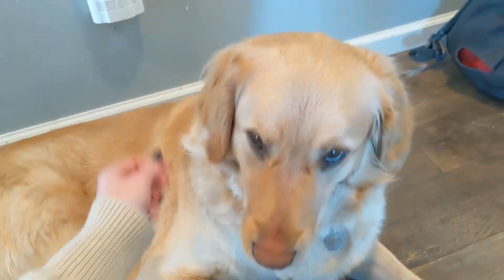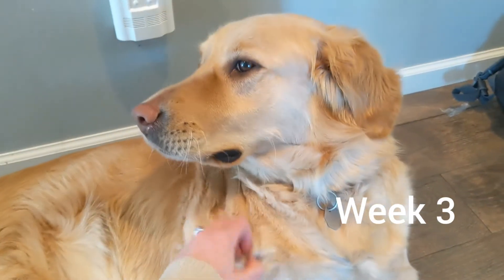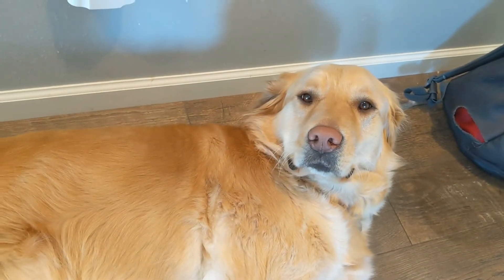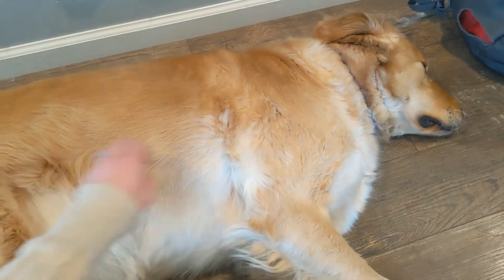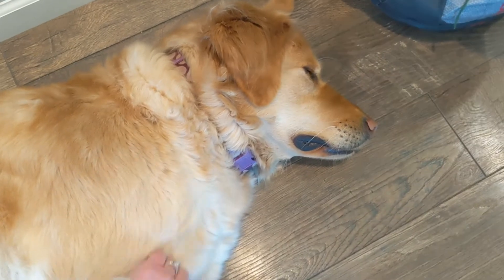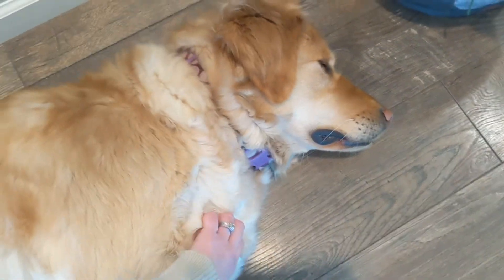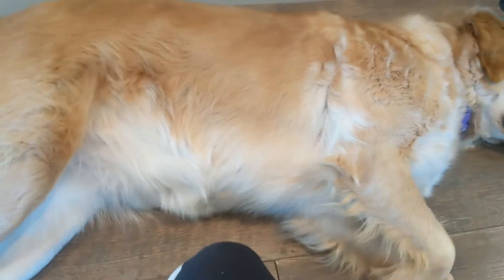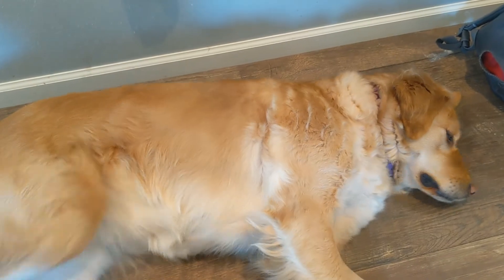golden retriever pregnancy week 3